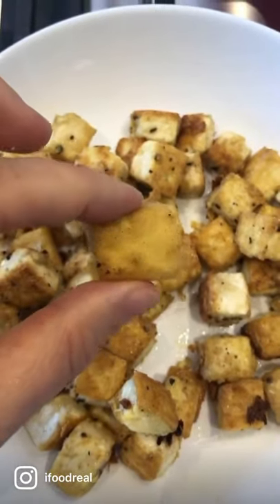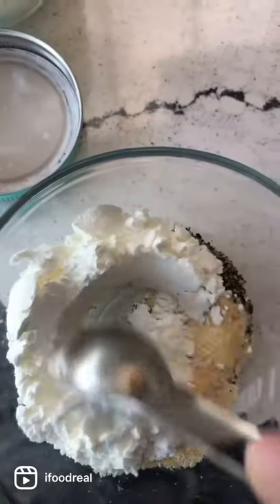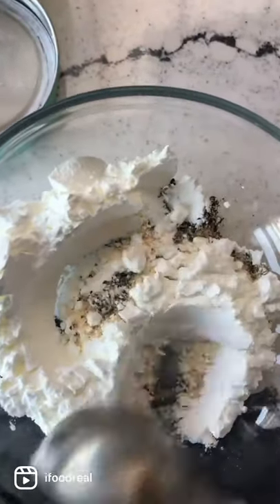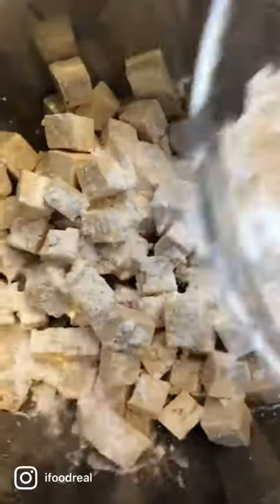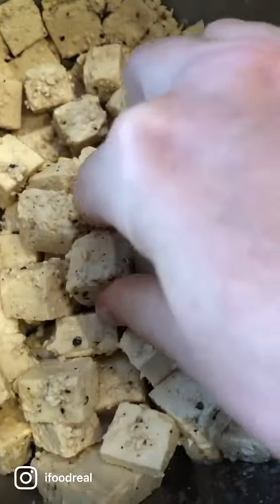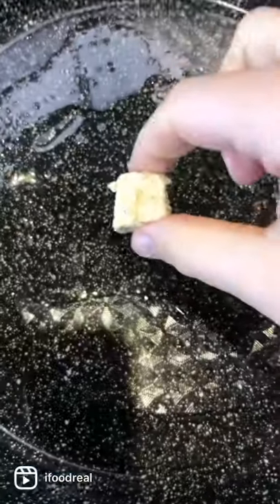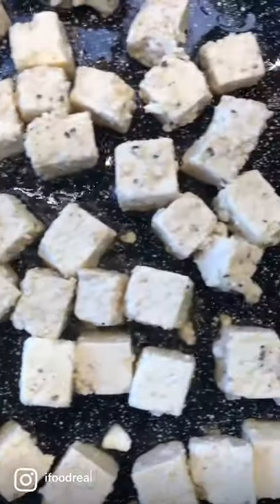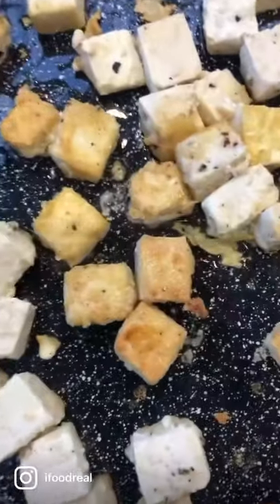Crispy Pan Fried Tofu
Crispy pan fried tofu is cooked on the stovetop in a skillet. Simple marinade and no pressing required! Your kids will call it “chicken” it’s that good!